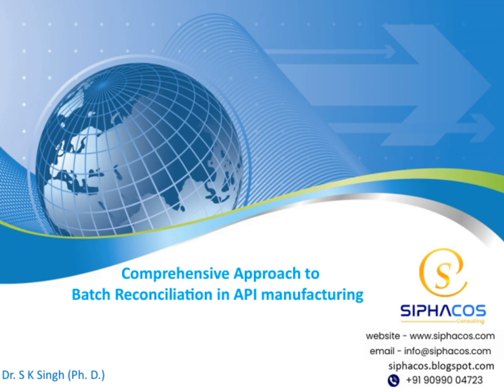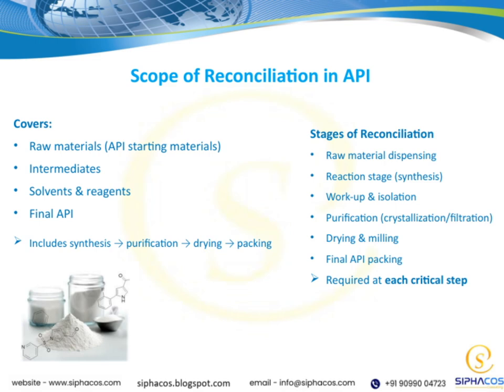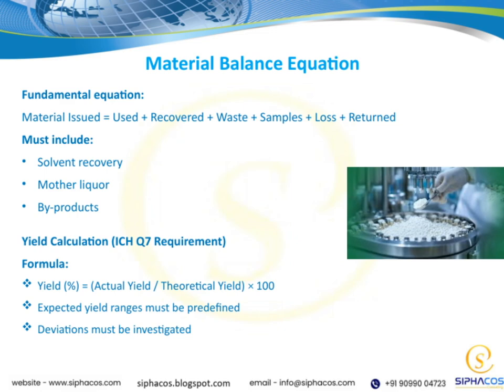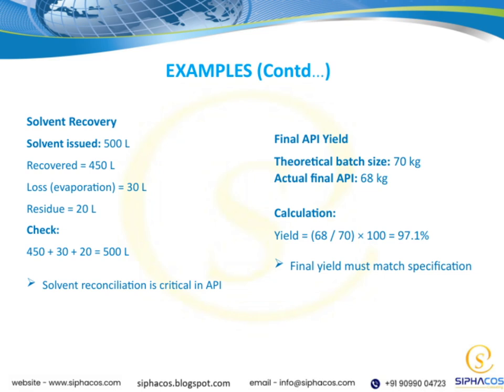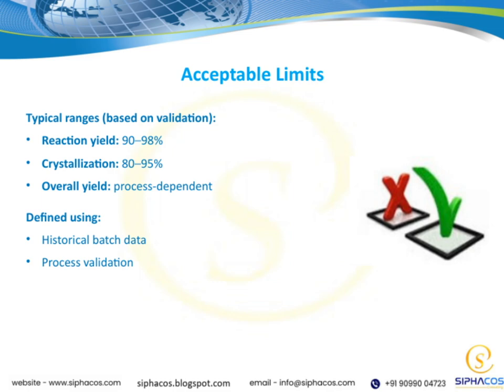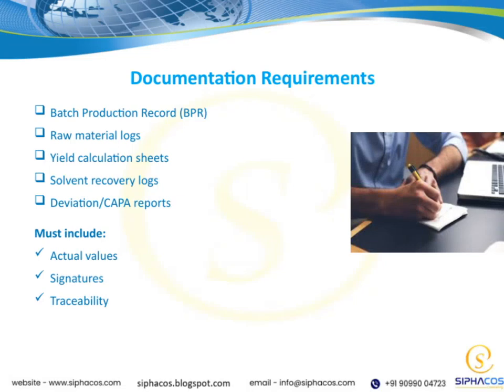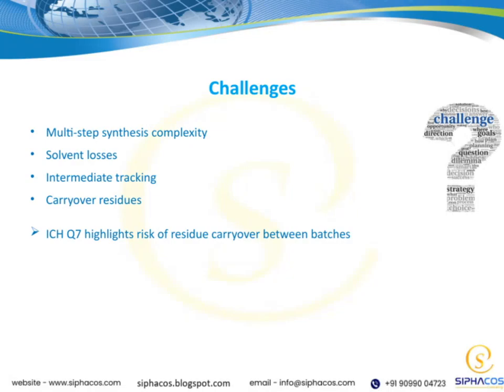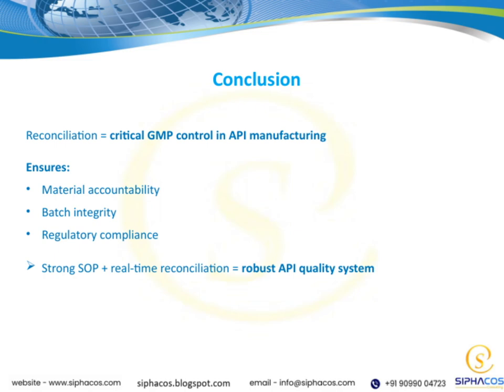#367 SIPHACOS Comprehensive Approach to Batch Reconciliation in API manufacturing